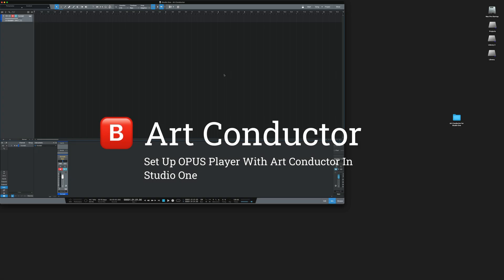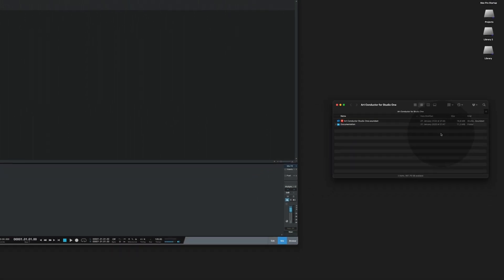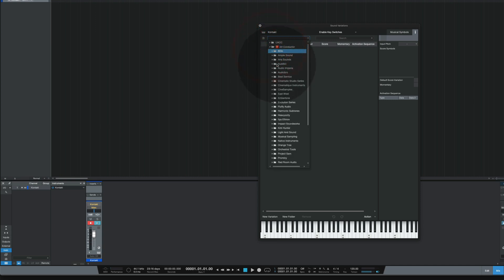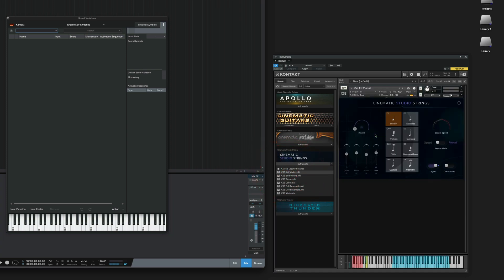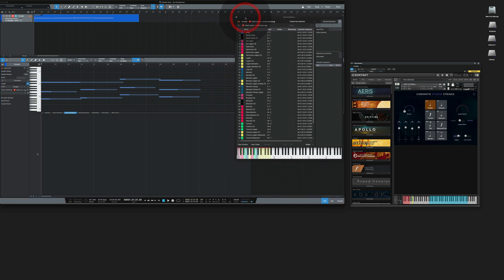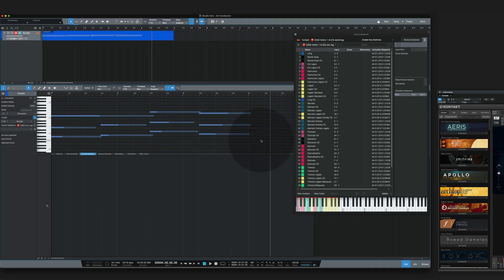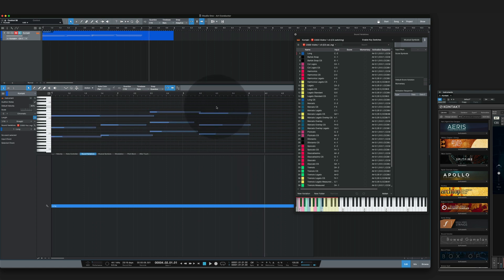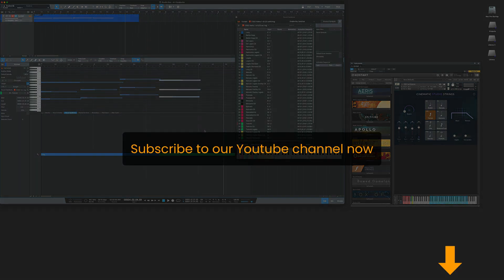Getting started with Art Conductor in Studio One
This video explains how to set up Babylonwaves Art Conductor in Cubase and Nuendo. You’ll be guided from downloading to recording and editing

00:00 - Welcome
00:08 - Installation
00:55 - Load Instrument and Sound Variation
01:27 - Edititng
02:44 - Subscribe